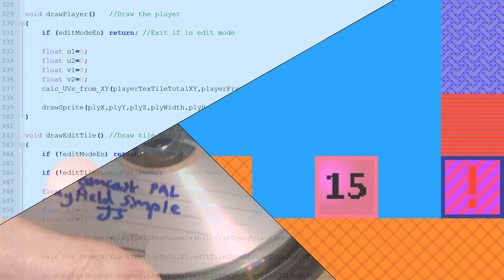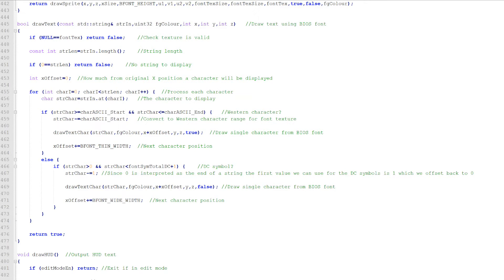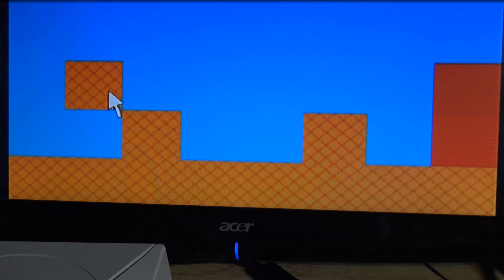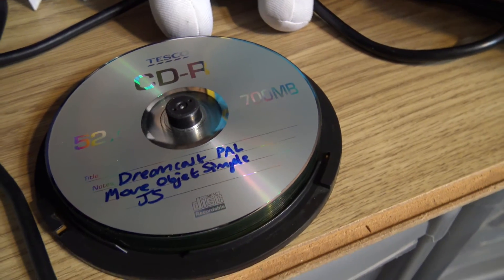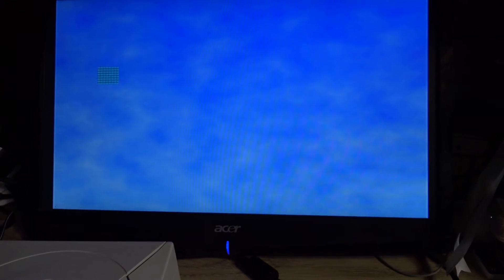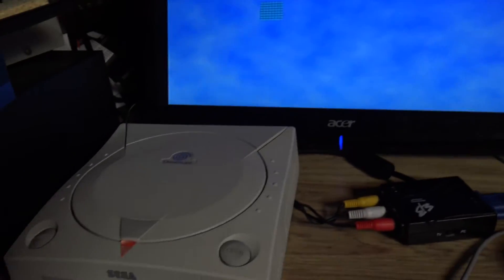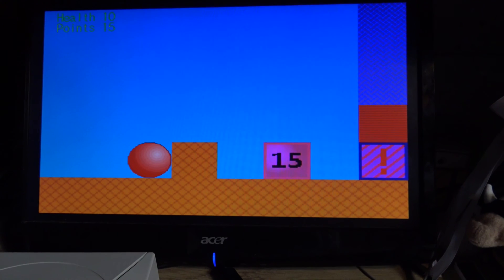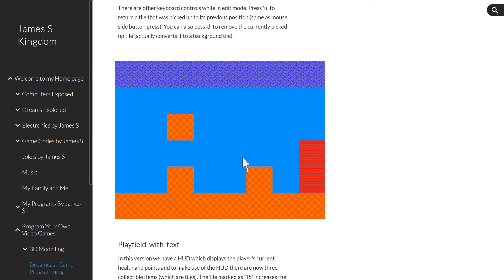Dreamcast Development Introduction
Back in late 2018 I finally got round to looking into making games for the Dreamcast, one of my favourite game consoles. I started by following a tutorial which you can find at:

Once I had worked through that tutorial I built on the code and started to put together a simple game. In this video we will look at what I have done so far.